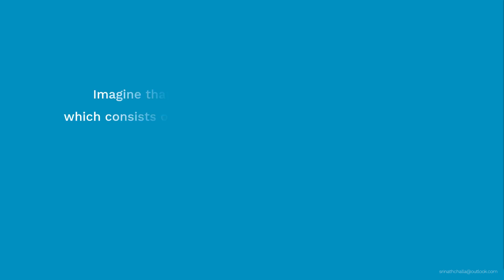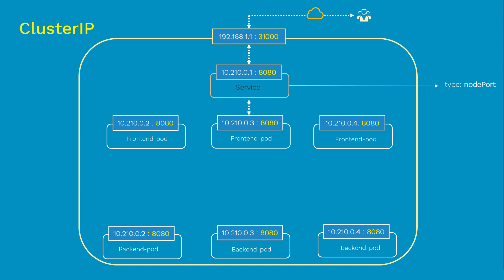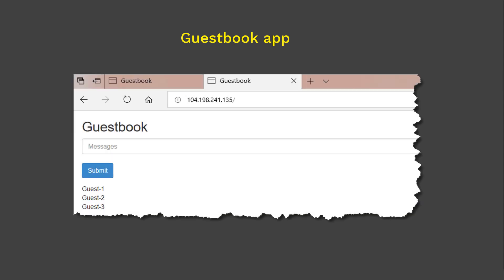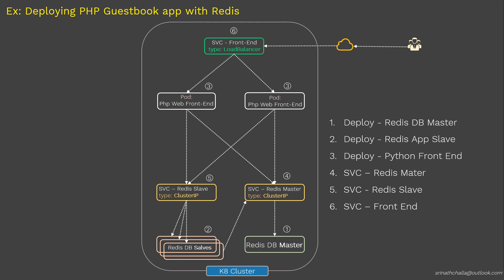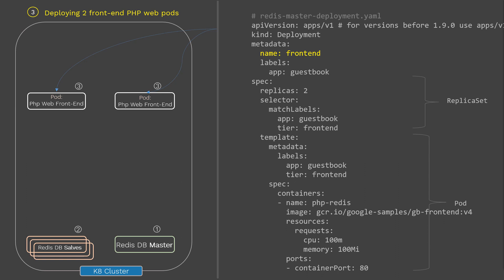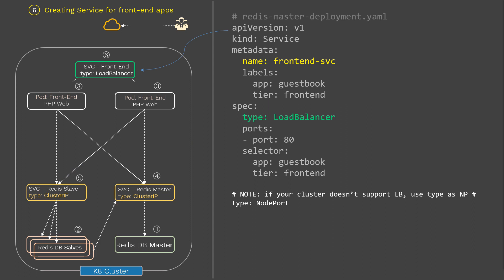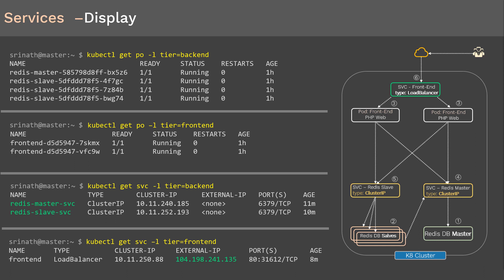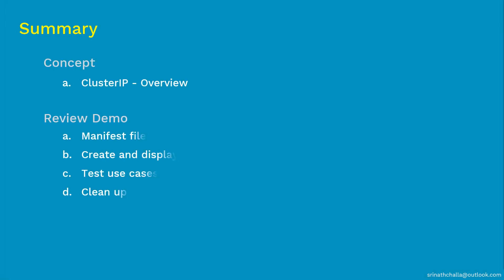ClusterIP Service in Kubernetes | Coupon: UDEMYNOV20 - Kubernetes Made Easy | Kubernetes Tutorial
Coupon: UDEMYNOV20 | Udemy: Kubernetes Made Easy | NOTE: Demos and Documentations are part of above Udemy course | Learn about ClusterIP Service in Kubernetes

In this video, we will discuss what is ClusterIP Service, its purpose and more

Concept
What is ClusterIP Service?

Demo (Review):
Kubernete clusterIP service YAML Manifest file
Create and display Kubernetes ClusterIP Service
Test use cases of Kubernetes clusterIP service
Clean up